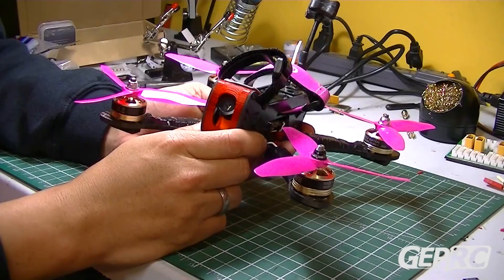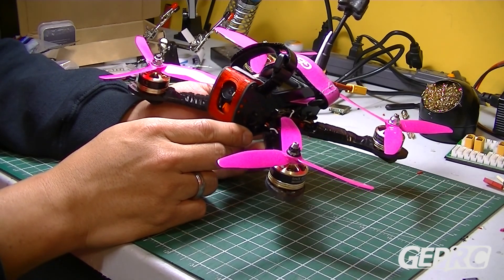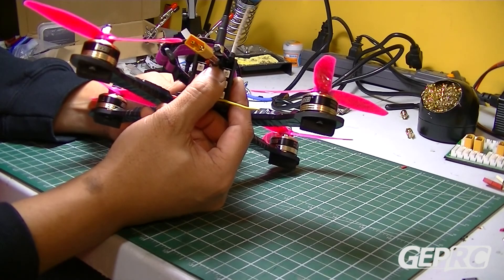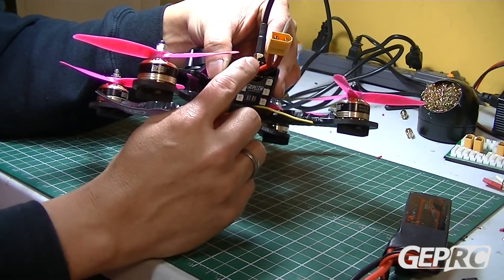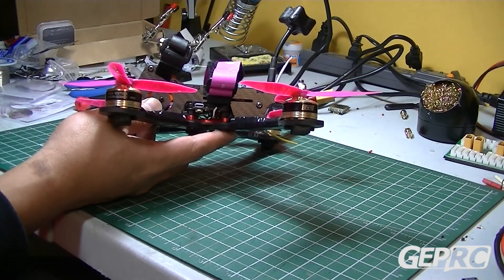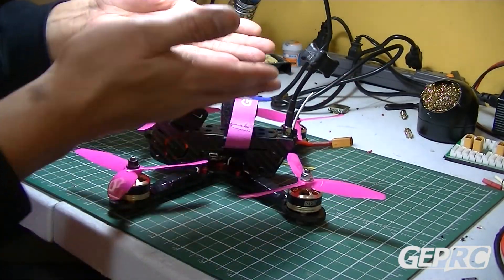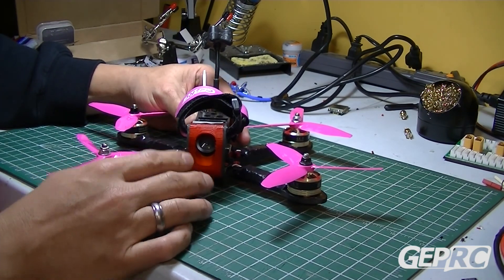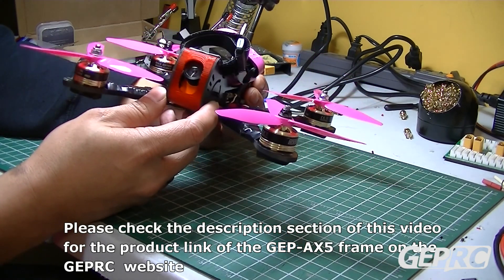Maiden - GEP-AX5 "AirBus" 215 Frame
This frame is GEP-AX5, called ‘AirBus’. There are 3 kinds of wheelbase: 4 inch(180mm), 5 inch(215mm), 6 inch(250mm).
 GEPRC designed to fix 4 arm board with a “X” CNC aluminium, easy to removal and installation, and the CNC aluminium is strengthen the strong of the “X” Frames.
 There are a PDB(5V 3A output, 12V 500mA output ) and XT60, save the installation time. It is worth mentioning that the Tail lights integrated 6 bright LED tail lights and the buzzer. LED tail lights support that FC (Betaflight / CleanFlight) control the color and the condition of the lights. The biggest feature is in the nose of this frame, used the 3D TPU printing and the camera mount designed by 35 degree angle inclination. It can extremely reduce the wind resistance.